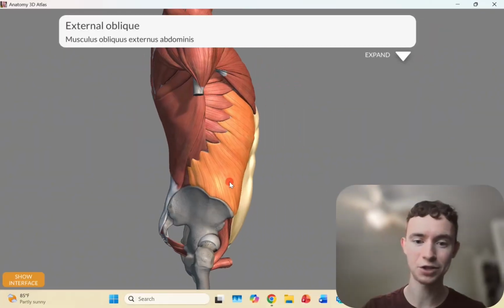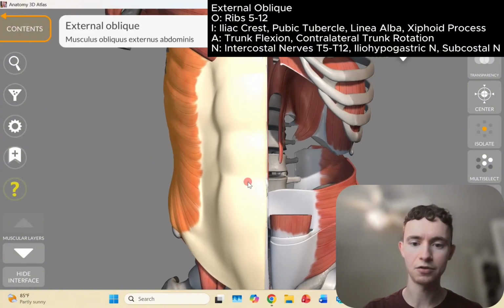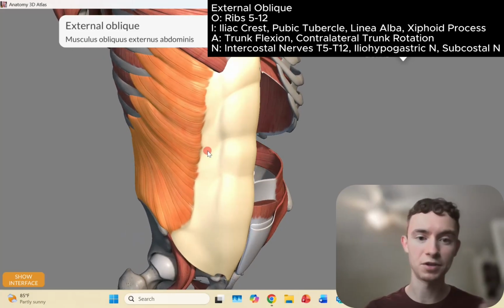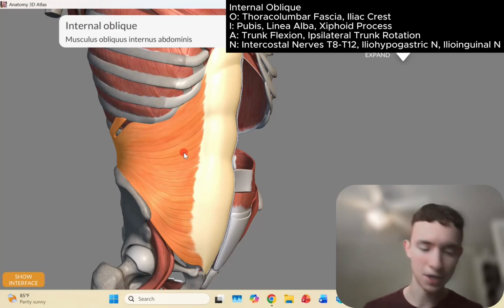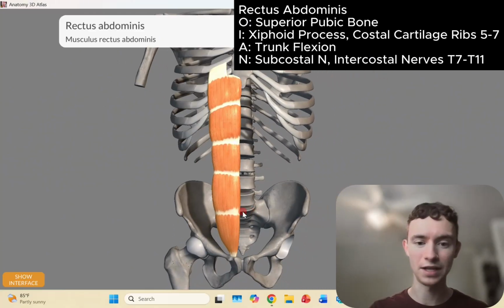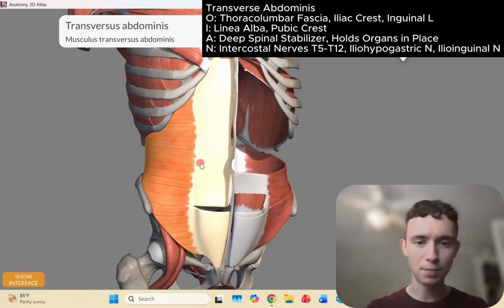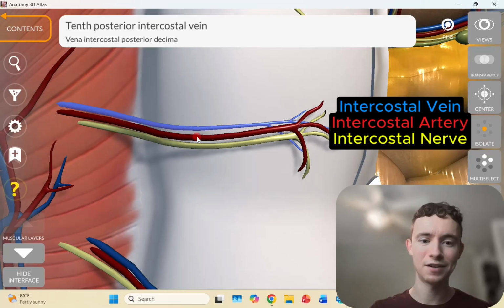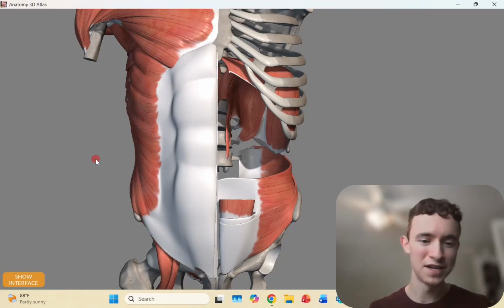Memorize Abdominal Muscles FAST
Ever wonder what the "abs" truly are? In this video, I dive deep into the anatomy of the abdominal muscles that help to stabilize our trunk and keep our organs safe. I go into the Origin, Insertion, Action, and Innervation of the External Oblique, Internal Oblique, Rectus Abdominis, Transverse Abdominis and explain the unique nerve and vasculature supply these muscles have. I hope this helps and that you can ace your upcoming anatomy exam!

🎬Video Chapters:
0:00 Intro
0:20 External Oblique
2:29 Internal Oblique
3:36 Rectus Abdominis
4:38 Transverse Abdominis
6:04 Nerves + Vessels

Perfect For:
✅ Physical Therapy (PT/DPT) Students
✅ Nursing Students
✅ Medical Students
✅ OT/SLP Students
✅ PA Students
✅ Anatomy & Physiology Students
✅ Healthcare Professionals
✅Anyone Learning Anatomy & Physiology

📺About The PT Guy:💯
The goal of this channel is to make complex Anatomy & Physiology and healthcare concepts easier to understand. Whether you're a PT student, healthcare student, or just someone interested in the human body, this channel is here to help you simplify complex topics and build real understanding. My aim is to help synthesize complex topics from the medical field and simplify them in one place to save you time and optimize your study habits so you can continue to crush it on your exams!

This video was made using 3D Anatomy Atlas by Catfish Animation Studio